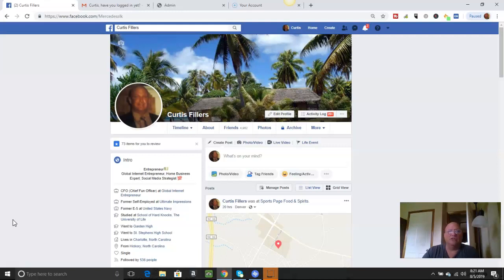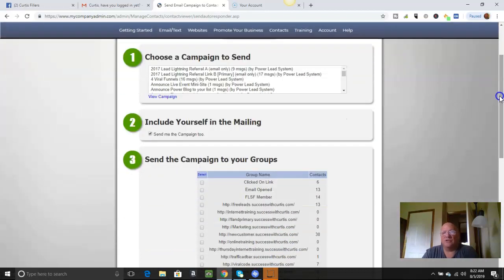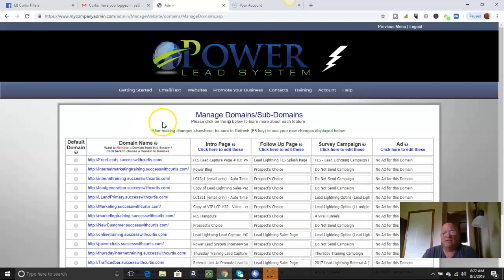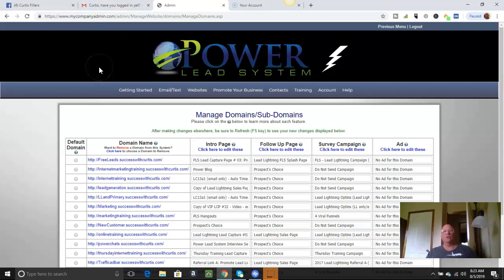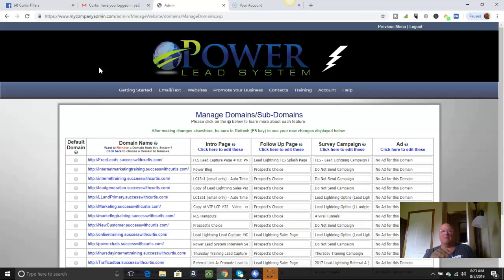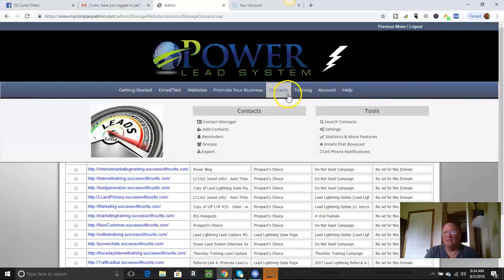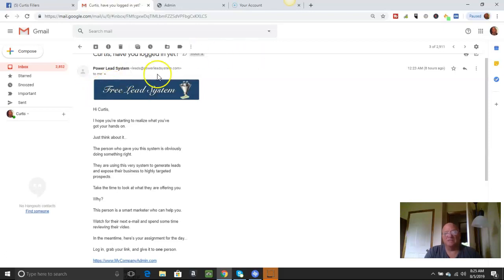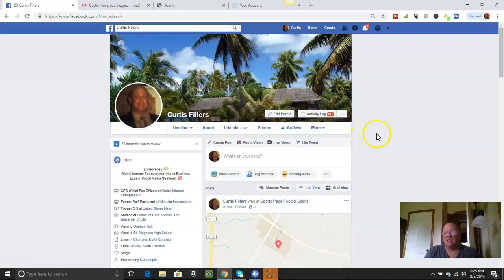How To Get MLM Network Affiliate Internet Marketing Leads Traffic For Any Business Opportunity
mlm leads

how to generate mlm leads online

network marketing leads

how to grow your network marketing business online

generate leads online

generate thousands of leads online

how to market mlm online

how to grow your list online

how to build your list online
Power Lead System
PLS
Frank Calabro Jr.

Hempworx
My Daily Choice
Hemp Oil
Cannabis
Cannabis smoking
cbd oil
how to
guerilla healer
charlotte's web
natural cure crohns lupus marijuana hemp extract
thc
cancer
epilepsy
medical
weed
cannabadiol
fibromyalgia
anxiety
vegan
hemp
seed
review
scam
zilis
buy online
pain
relief
seizure
Mary's Medicinals
Hempower
Phivida
Receptra
Canna-Pet
holland
nutiva
tinctures
benefits

hempworx
hempworx cbd
hempworx cbd oil
hempworx testimonials
hempworx product video
hempworx training
hempworx affiliate
hempworx products
hempworx sample pack
hempworx rap
hempworx affiliate program
hempworx affiliate discount
hempworx program review
hempworx affiliate near me
hempworx review for dogs
hempworx reviews anxiety
hempworx reviews for pain
hempworx sprays reviews
hempworx coffee
hempworx coffee review
hempworx relief cream
hempworx
hempworx compensation
hempworx compensation plan
hempworx compensation plan pdf
hempworx
cbd oil
AronParker
Scam
Best MLM
Best MLM Company
MLM Leads
Charlottes Web
CTFO
Changing The Future Outcome

                                                                                               CF
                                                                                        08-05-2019